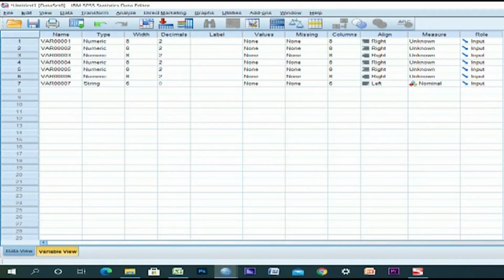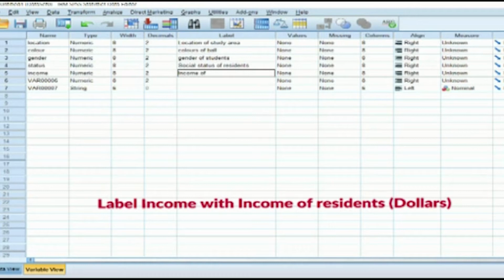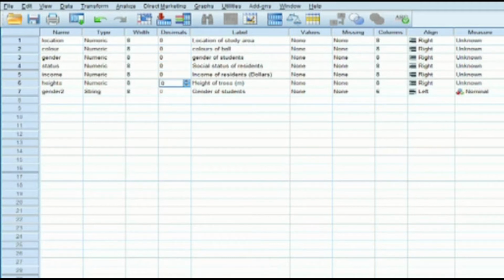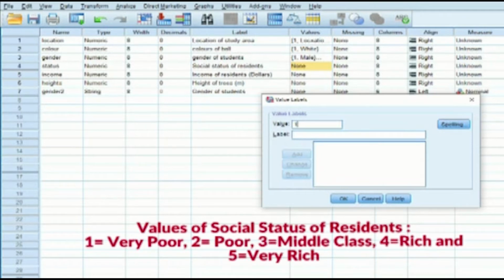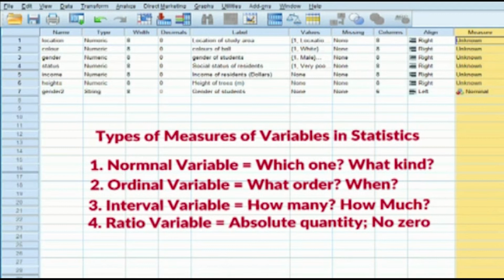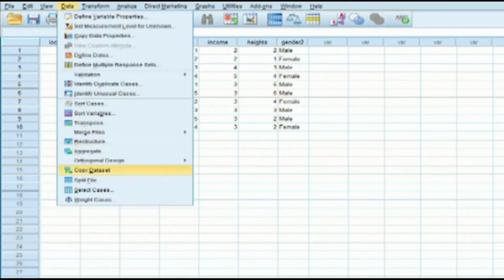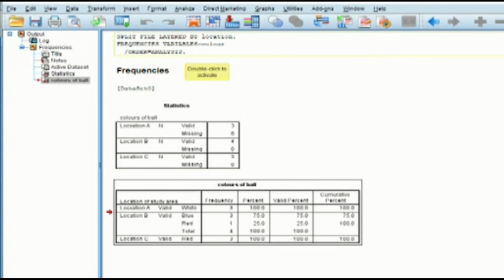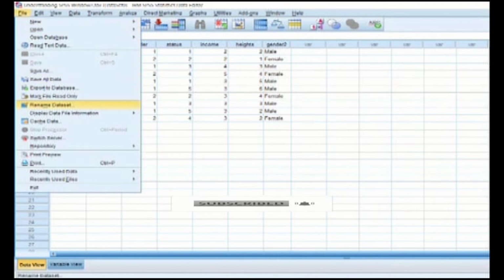Understanding the Properties of SPSS Software and Value Labelling / Coding of Variables - Part 2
The key to conducting quick data analysis with ease is the understanding of the properties of the SPSS software and their functionalities. This video is a two part tutorial series. Part 1 explains in details the properties of the SPSS software that enables an individual to conduct analysis with ease. Part 2 explains how values of variables are labelled or coded in SPSS.